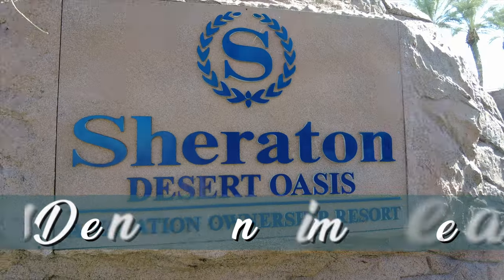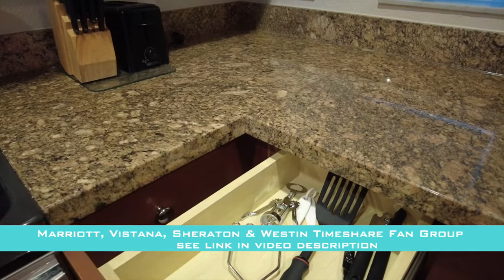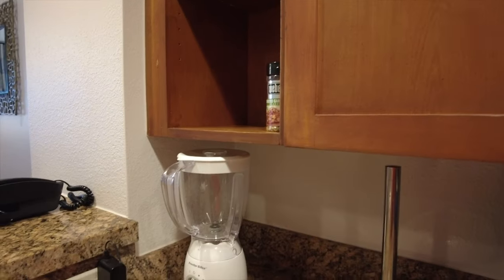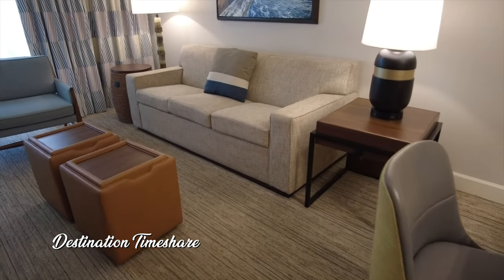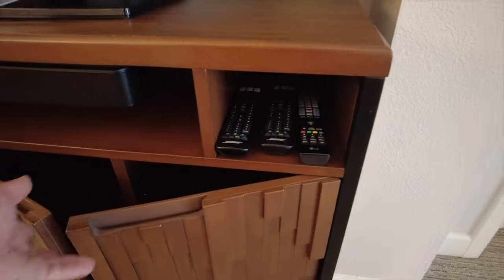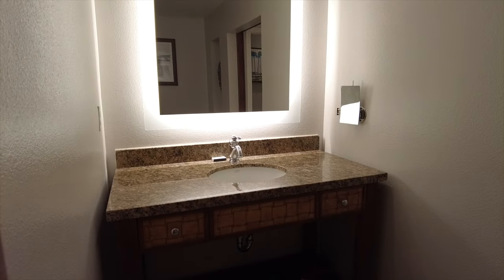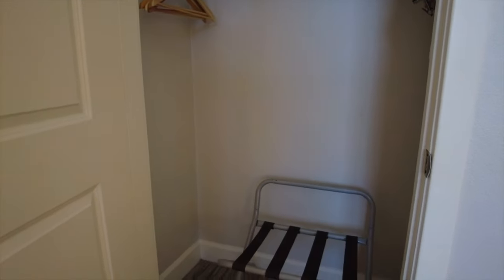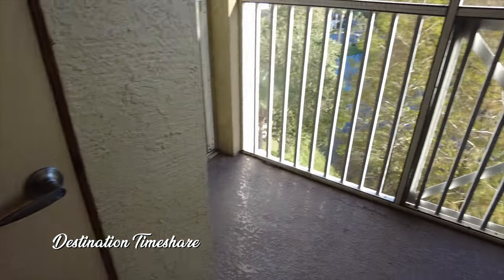Sheraton Vistana Villages I-Drive Orlando - 1 Bedroom Premium Villa Tour in Amelia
The one bedroom premium villa is the larger full one bedroom side of the two bedroom lock off unit at Sheraton Vistana Villages in Orlando. While these are in each of the different phases of the resort, in this video I will take you on a walkthrough of the 1 bedroom premium villa that we stayed in during our stay in the Amelia phase at Sheraton Vistana Villages